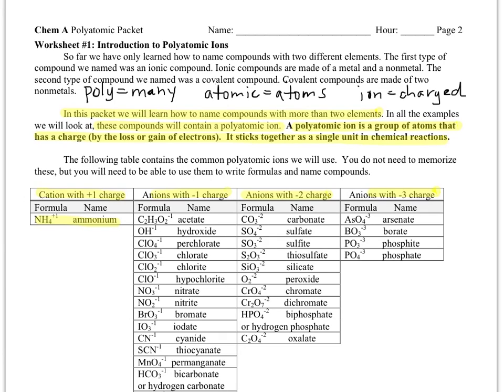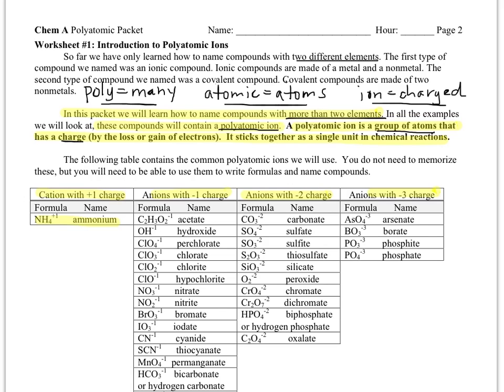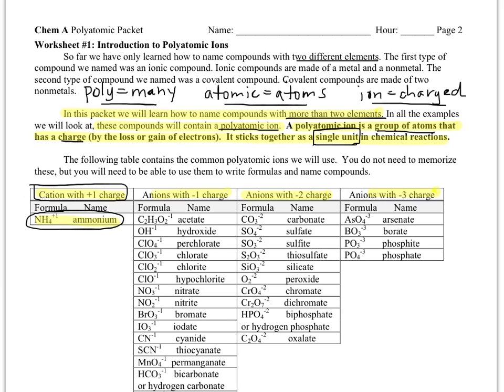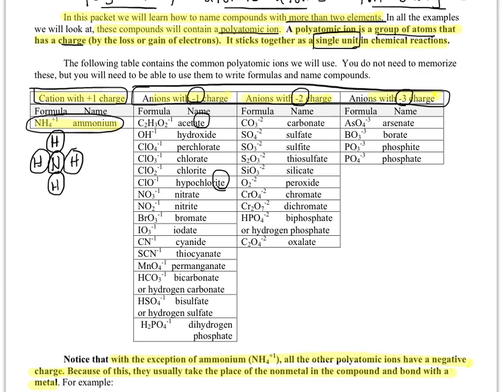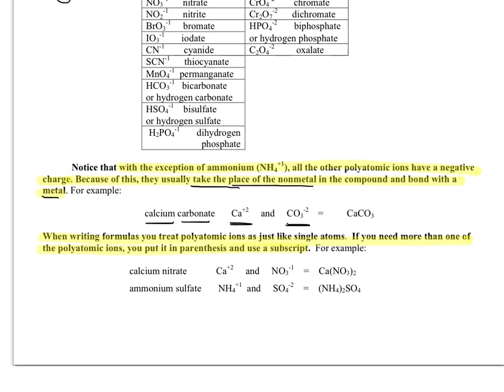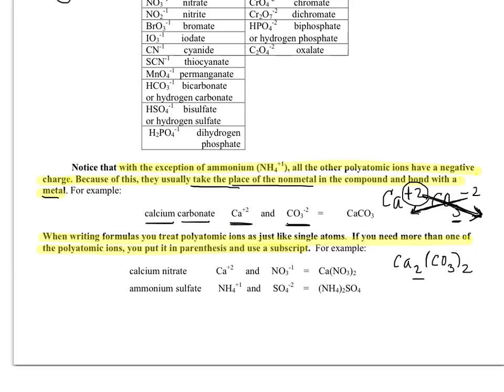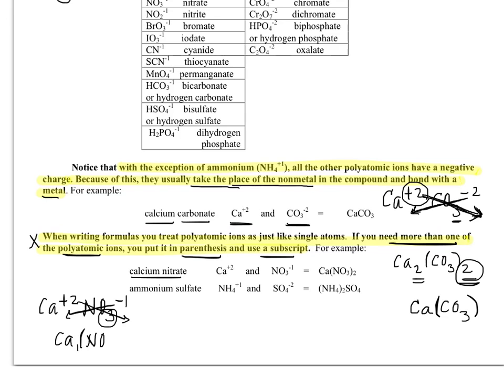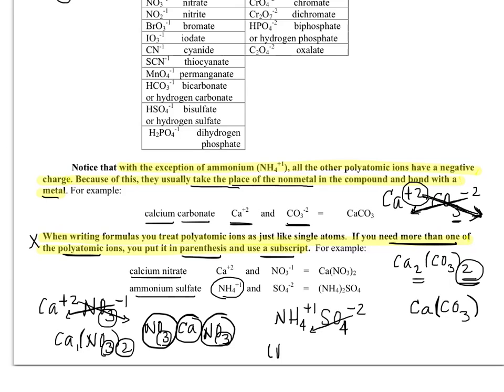Polyatomic Packet WS#1